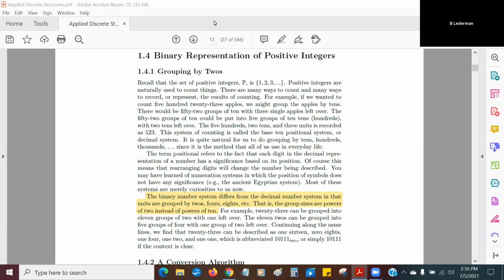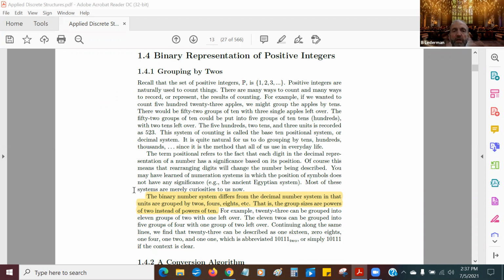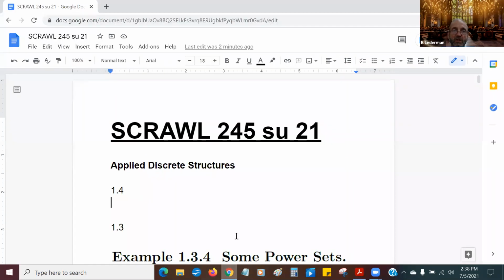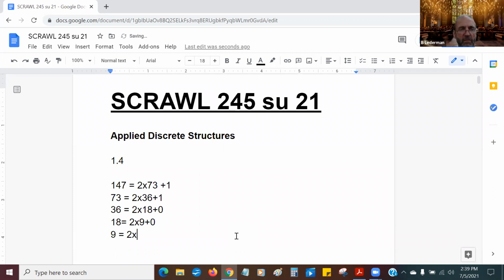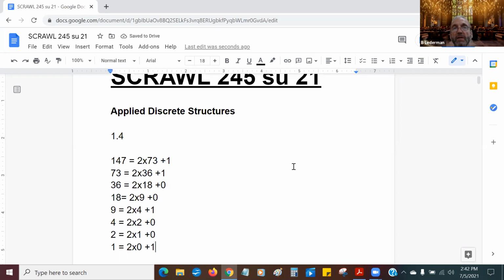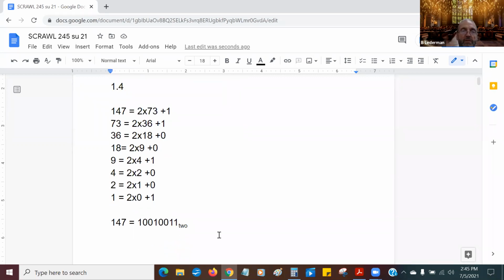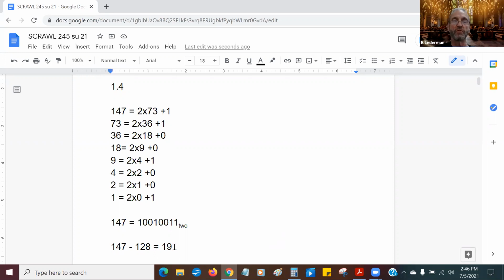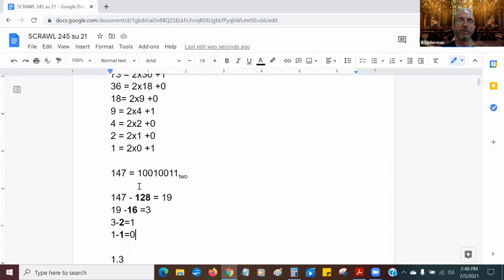ADS 1.4 Binary